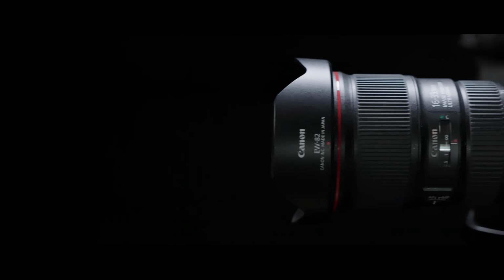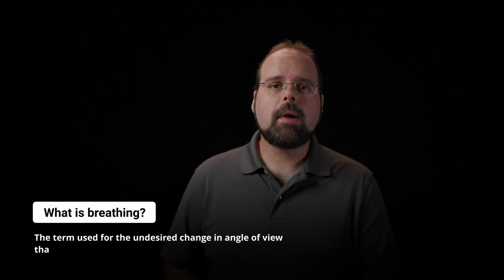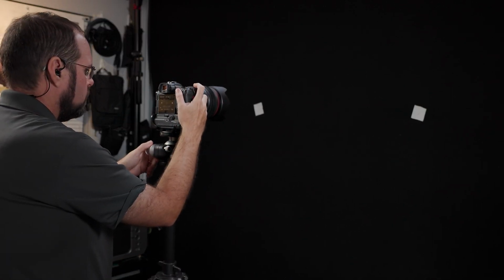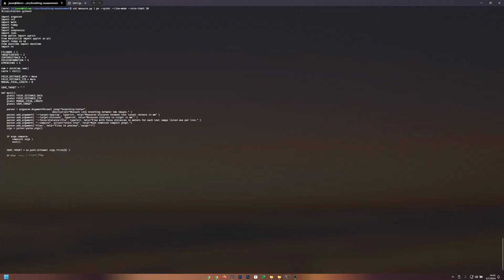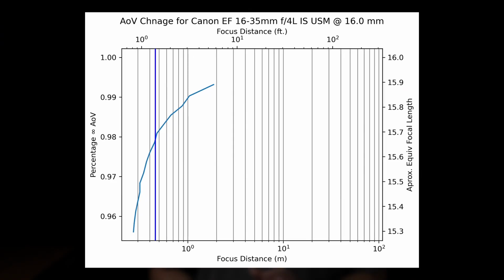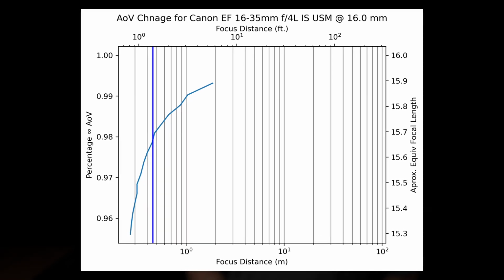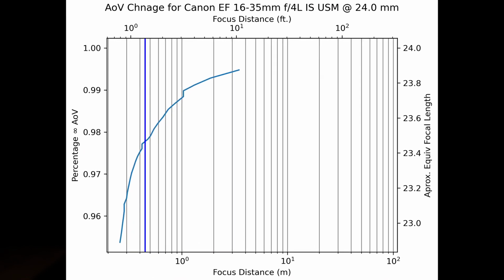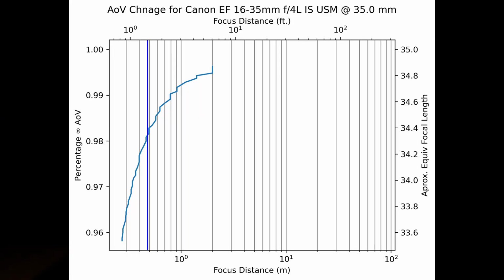Breathing Testing with Canon's EF 16-35 f/4L IS USM - Breathing Tests E7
When I tested Canon's RF 15-35mm f/2.8L IS USM's breathing performance, it was all over the place. At some focal lengths the angle of view got wider, while at others it got narrower. Since I also have Canon's older EF 16-35mm f/4L IS USM, and it too is an internal focusing design with a somewhat strange zoom mechanism, the question is: does it behave the same?

Spoiler, no, it doesn't. In fact, this lens turned in a very good performance. While not perfect, it is good enough to be useful for video applications.

Most sites test and talk about breathing by simply comparing images from the minimum focus distance to infinity focus. However, in reality breathing is more complex than that. For example, it's actually has an exponential relationship with subject distance. This means you may have very good performance at normal working distances but due to a very close focusing design the performance could look very bad when looking at the extremes.

In my testing, I look at the change in angle of view at dozens of focus distances. Then use that to build the charts that you see in these videos.

Gear I Use to Make Videos

Chapters
00:00    Intro
00:47    What is breathing?
01:26    Testing and Test Protocol
02:58    EF 16-35mm f/4L IS USM Results
03:13    16mm tests
04:03    20mm tests
04:24    24mm Tests
04:42    28mm Tests
05:06    35mm Tests